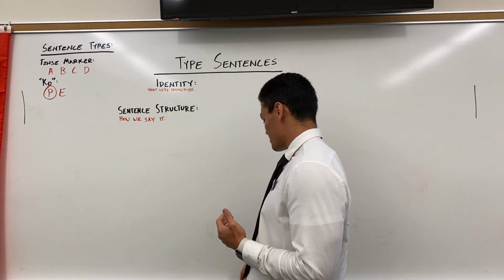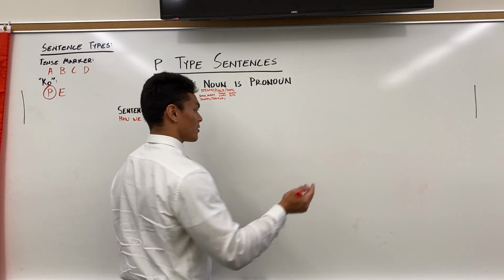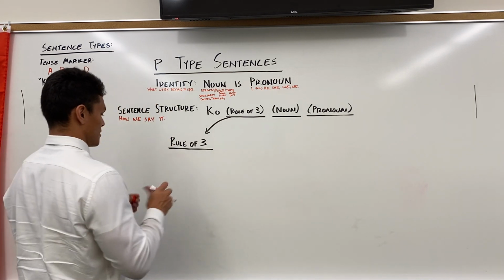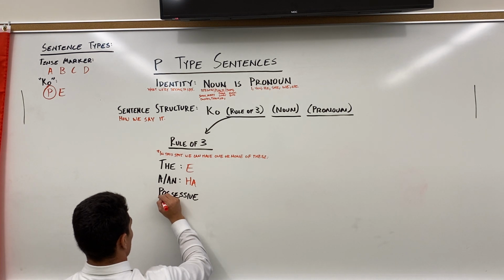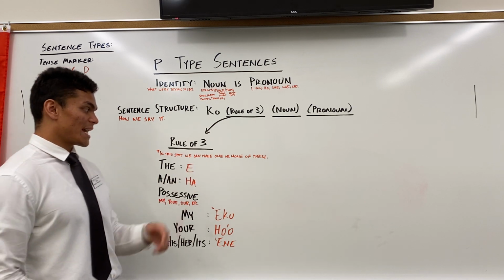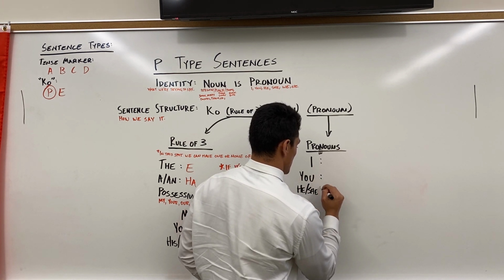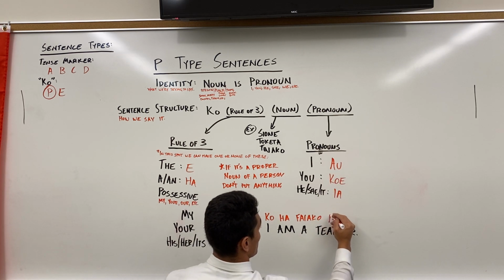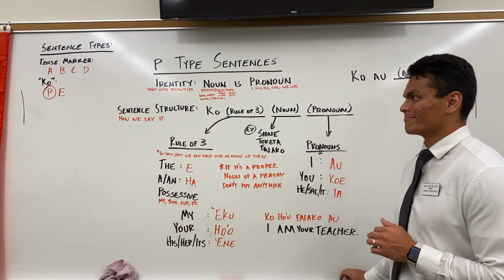LEARN TONGAN - P Type Sentences